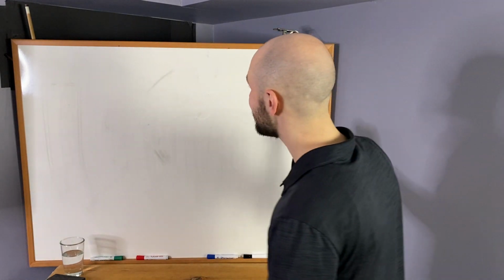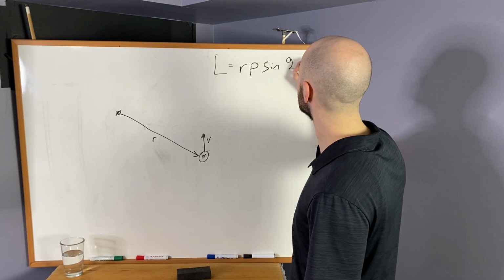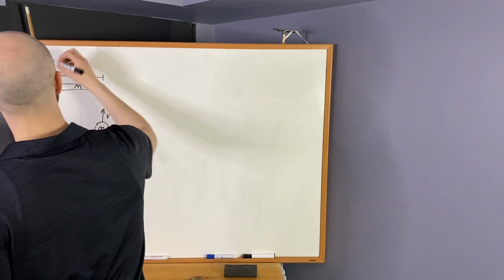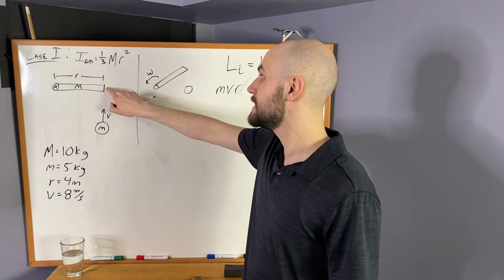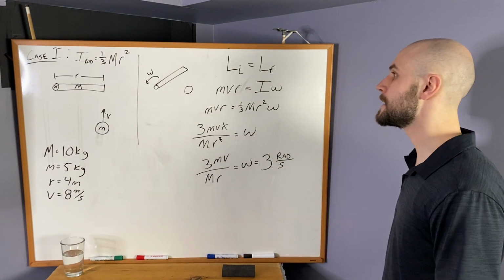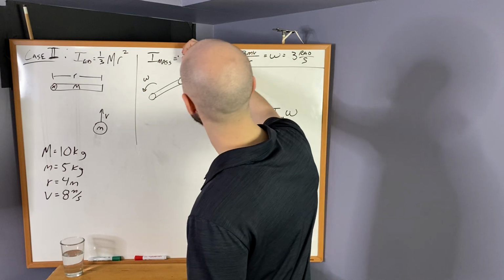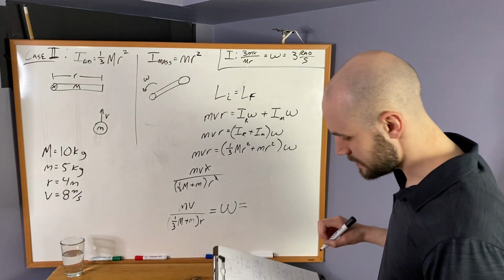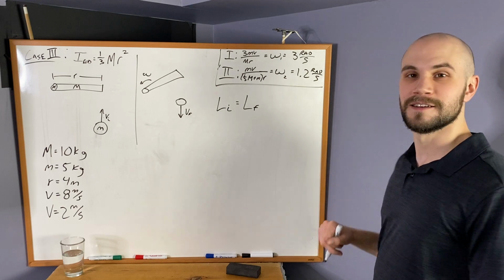Conservation of Angular Momentum - Ball and Rod - AP Physics